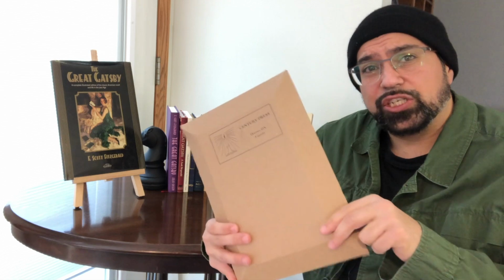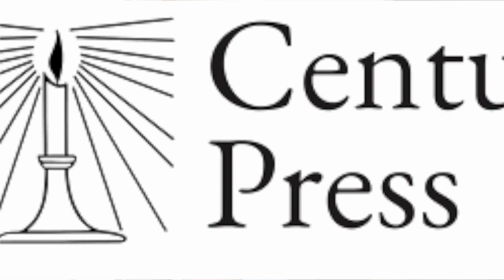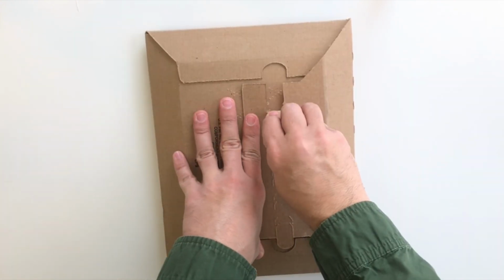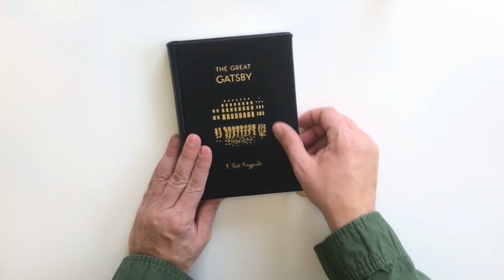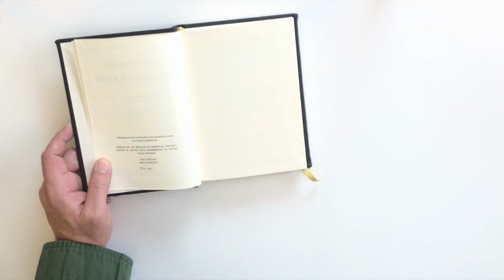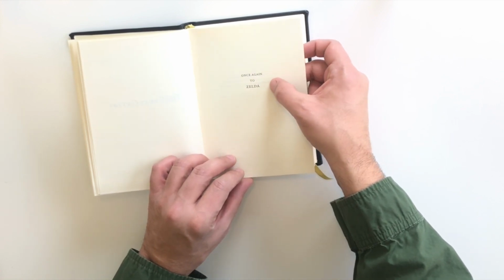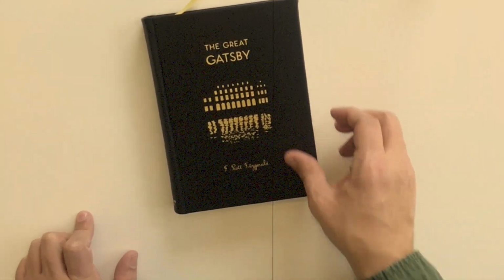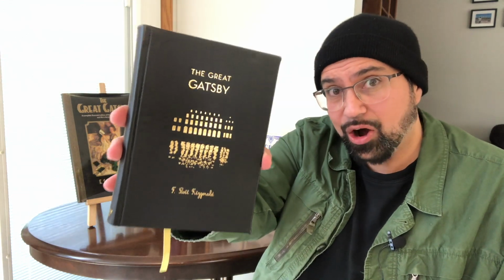Century Press: The Great Gatsby - Unboxing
An unboxing video of the Century Press edition of F. Scott Fitzgerald's novel The Great Gatsby.

Music
"Space Age Hustle"
Instrumental by Squadda B

"Backwoods"
Instrumental by Homage